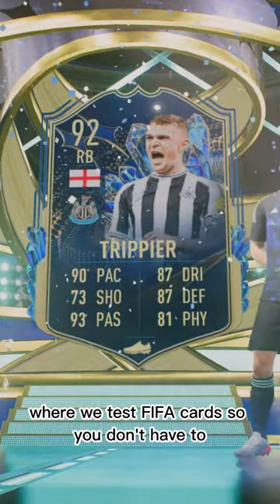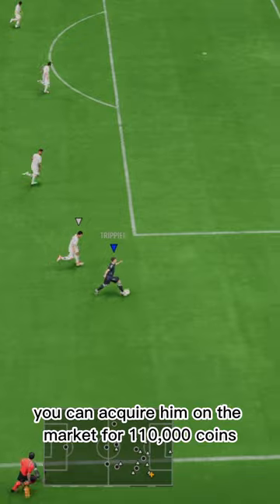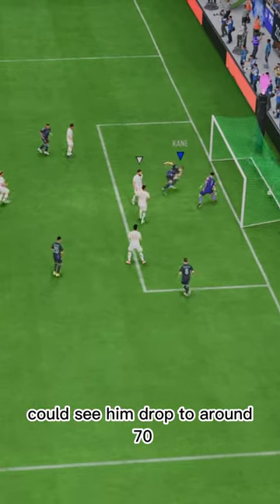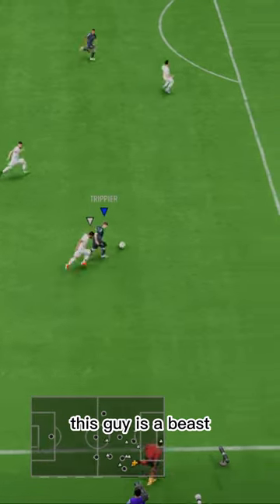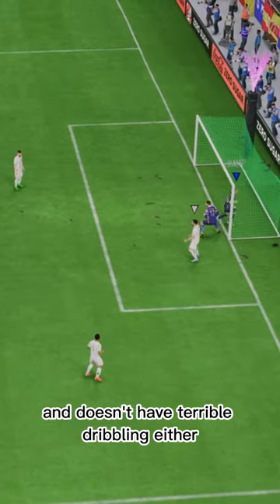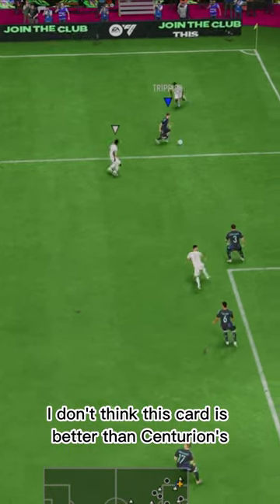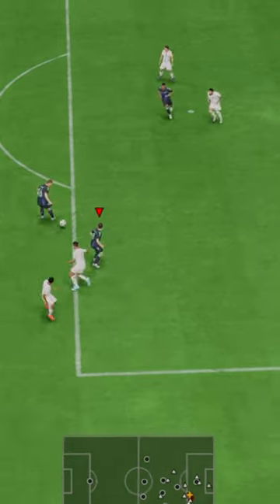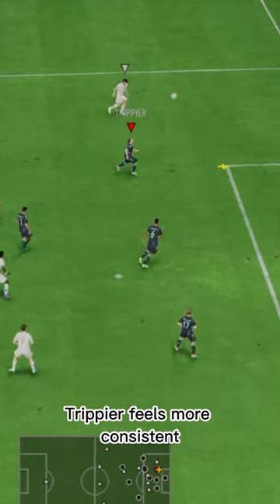Baller or BUST?! TOTS Trippier player review!